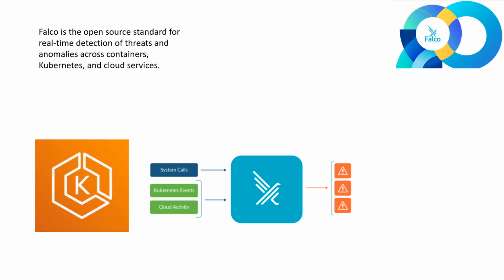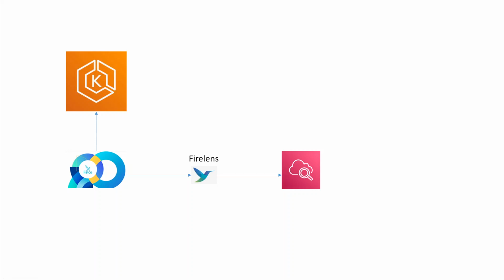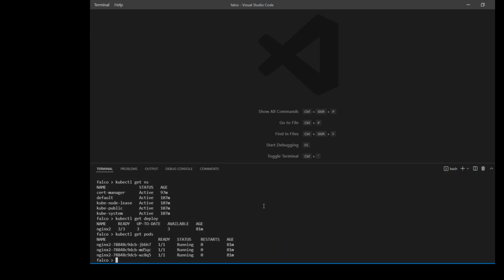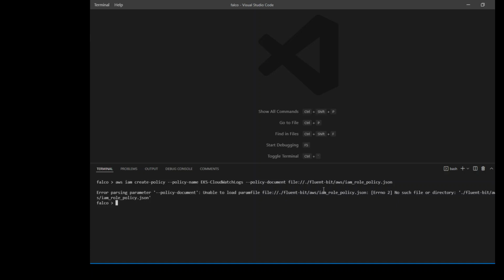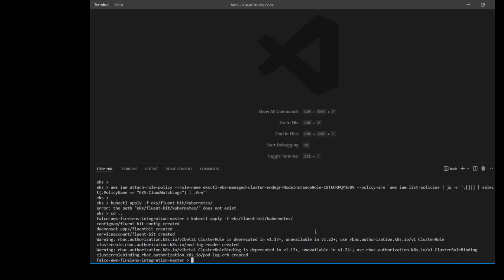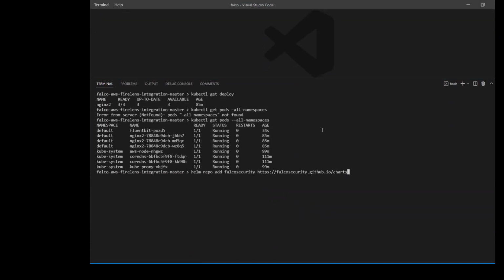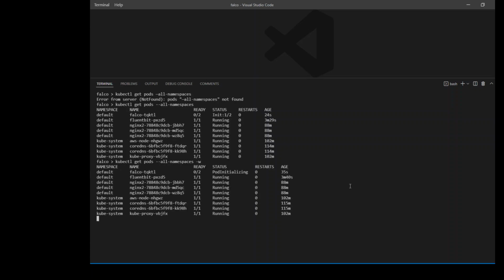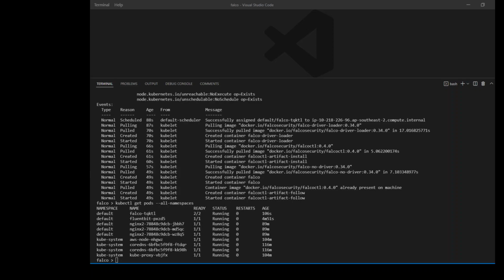Install Falco on AWS EKS Step by Step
Installing sysdig Falco on AWS EKS is made simply by this video. Container security at runtime in Kubernetes is crucial and Falco is a great tool for that.